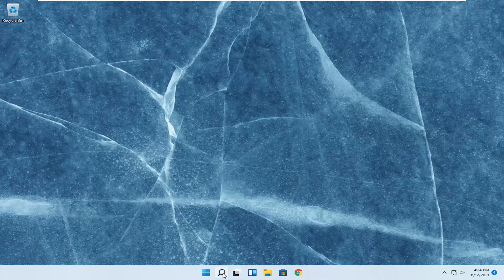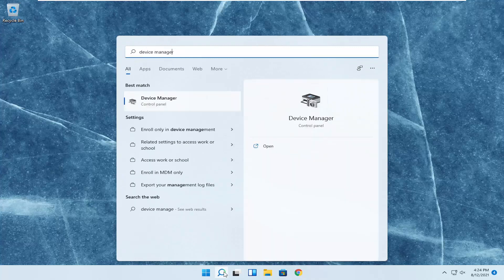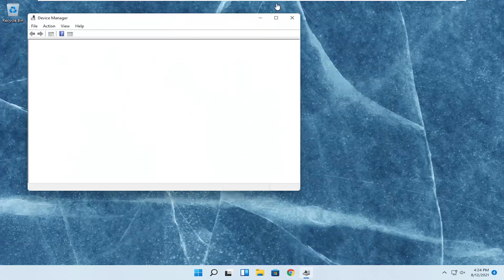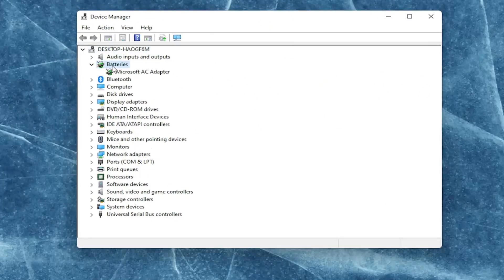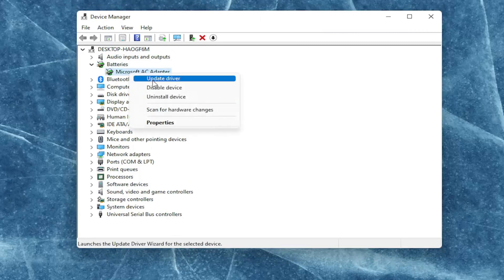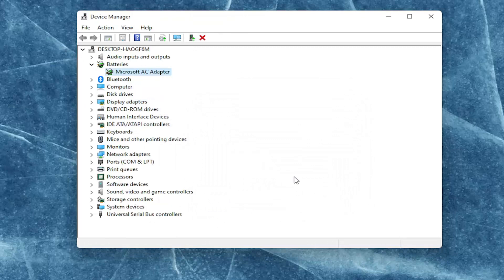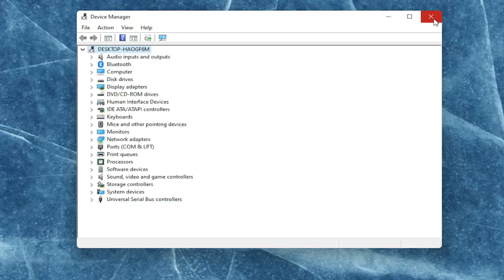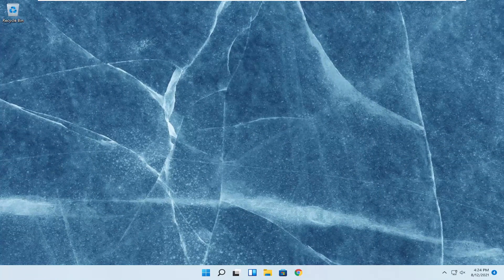What To Do If Your Windows 11 Laptop Is Plugged In But Not Charging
There are numerous ways to take care of your battery, but between the wall outlet and your computer there are several steps and parts that can all fail. Some are easy to fix yourself with a software tweak or a new battery, but other problems may require a visit to a repair shop, or even a full-blown system replacement.

A laptop isn’t much good if it won’t charge it. Rather than being the portable powerhouse of productivity, it should be, it is either an expensive paperweight or underpowered desktop replacement.